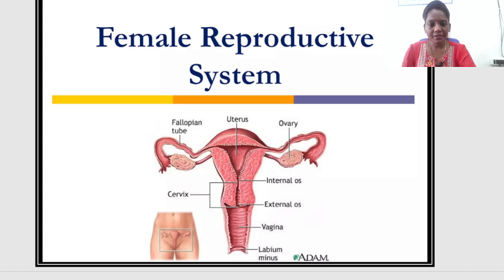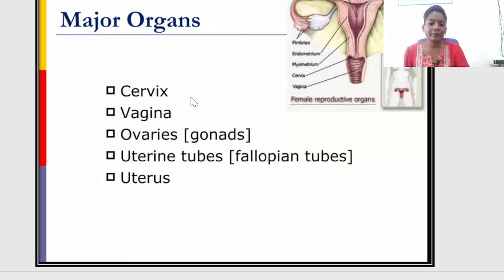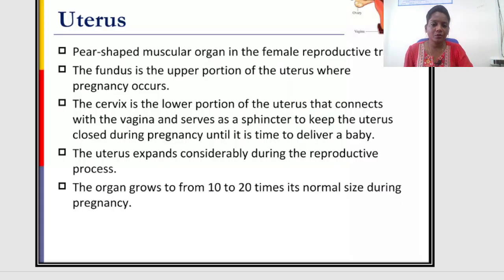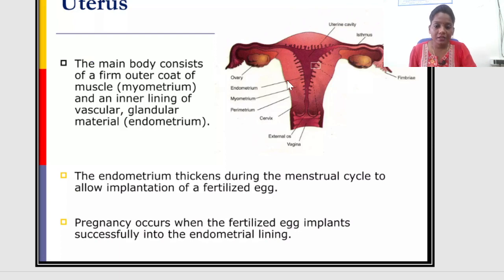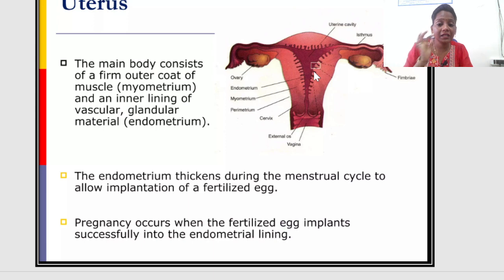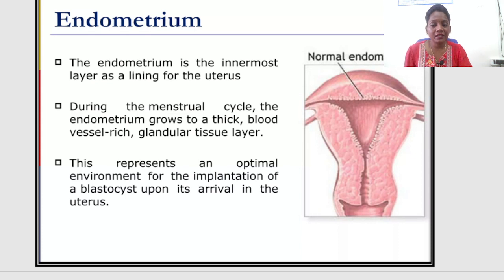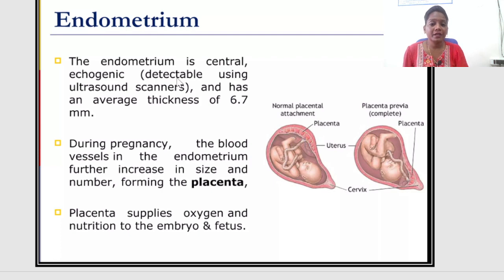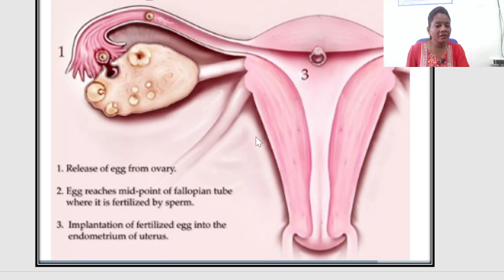UTRUS # Anatomy and Physiology# B.Sc nursing, GNM